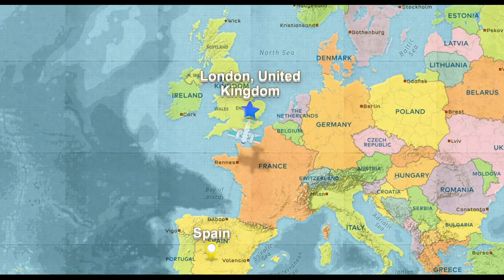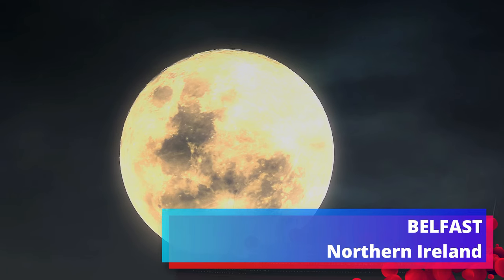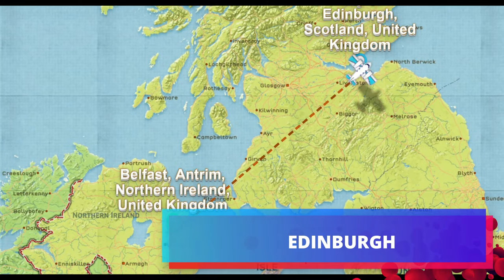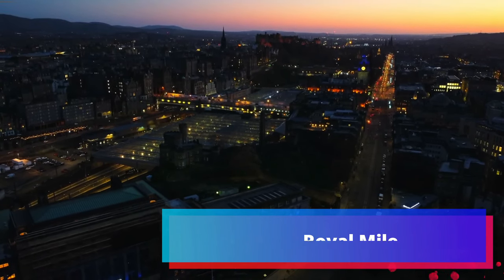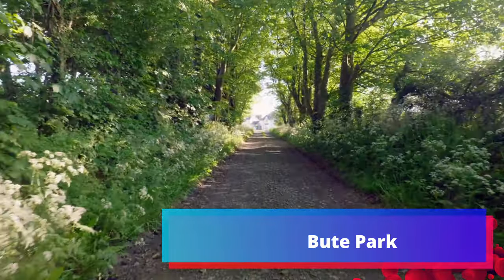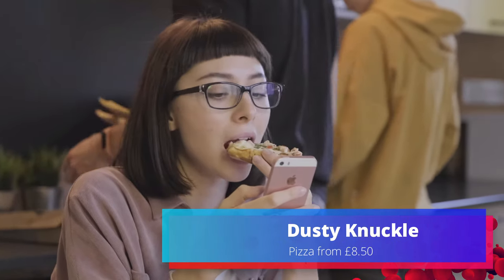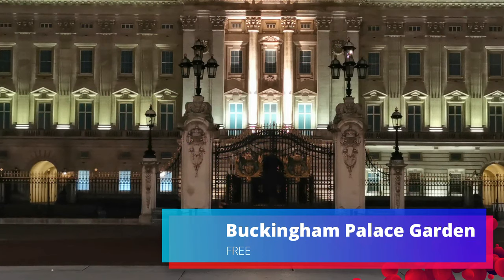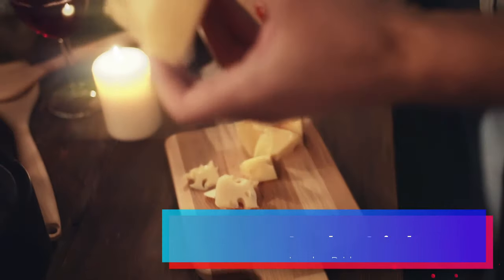A Tourists Guide To Europe: EP 01 (UK)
New videos for this series every THURSDAY!